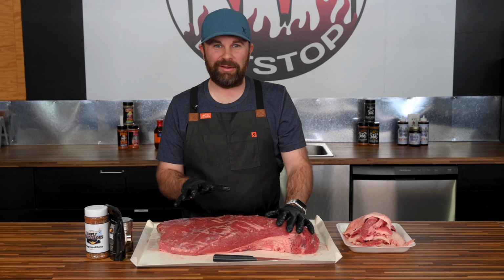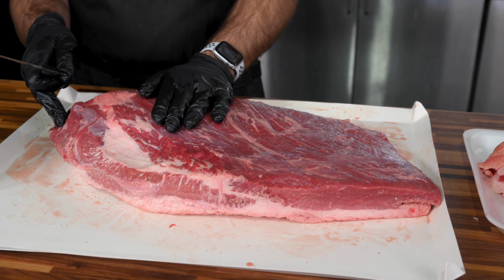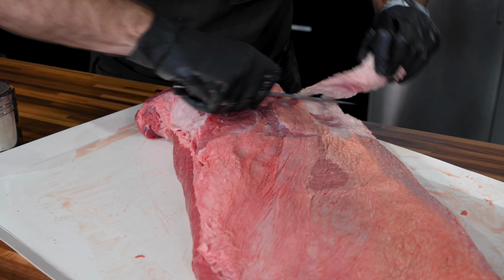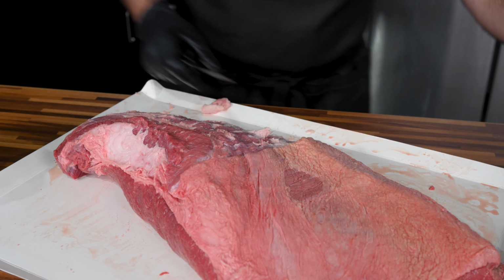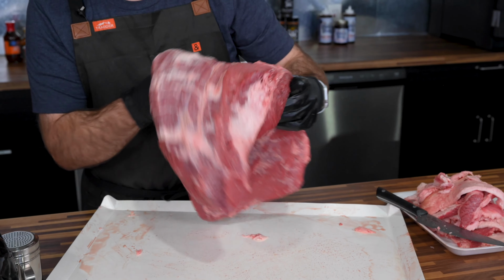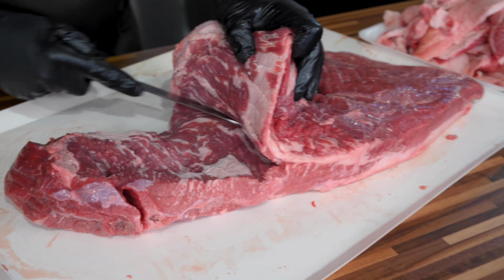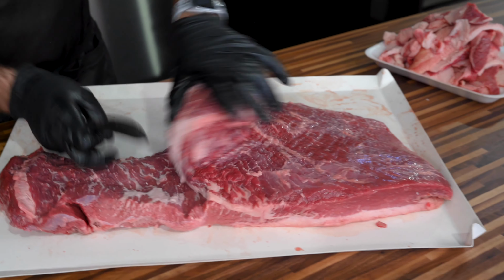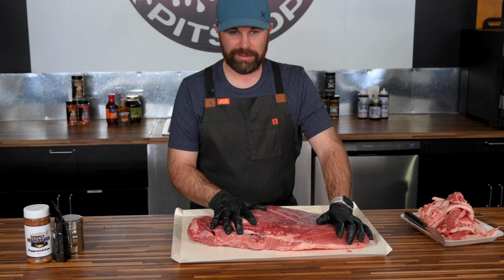BRISKET - ADVANCE TRIM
Steve Johnson, owner of BBQ Pit Stop, shows us how he trims his briskets when doing a competition.

Full brisket recipe:
Trim excess fat from meat side of brisket
Season brisket with brisket rub and let rest for 1-2 hours
Light smoker and set temperature to 225-250F
Place brisket on smoker fat side down
Cook until internal temperature reaches 160-165. Wrap with foil. Add 1/3-1/2 cup beef broth or Kosmosq Brisket Mop to foil when wrapping
Continue to cook until internal temperature reaches 200-205. Use a sharp thermometer to poke the flat. When the brisket is done there should very little resistance when you poke it into the flat.
Remove from smoker and let rest for at least 30 minutes preferably 1-2 hrs.
Slice 1/8" - 1/4" thick slices against the grain.
Eat!